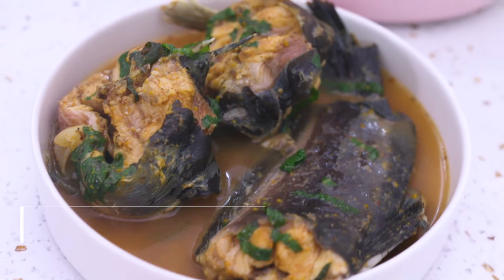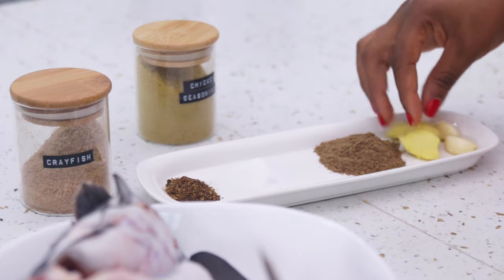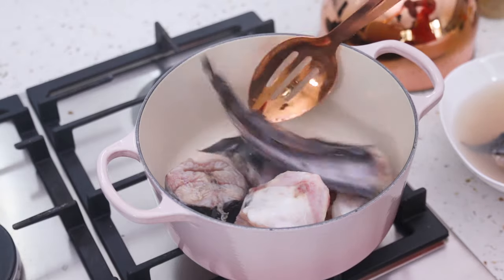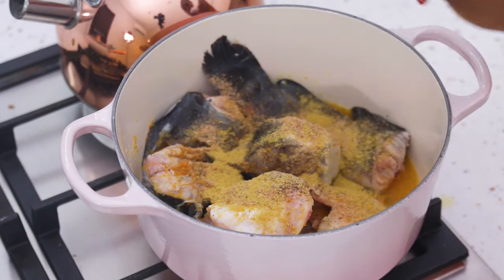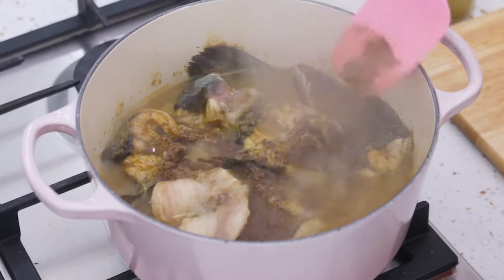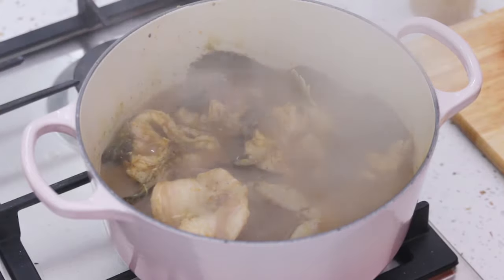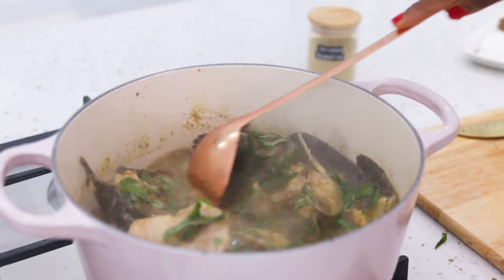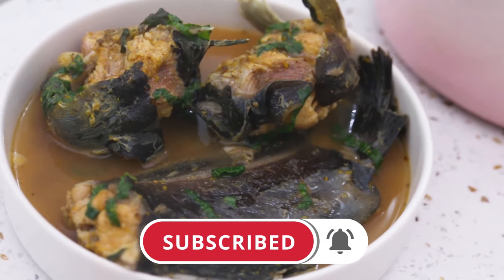CATFISH PEPPER SOUP RECIPE | FISH PEPPER SOUP | THE KITCHEN MUSE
My delicious Catfish Peppersoup is all you need to keep warm and cosy this weekend. Enjoy!

Ingredients

1 Large Catfish
3 Small Yellow Habanero
2 Cloves Garlic
Thumbsize Ginger
2 Tbsps Ground Crayfish
2 Tsps Chicken Seasoning
1 Tsp Cameroon Pepper